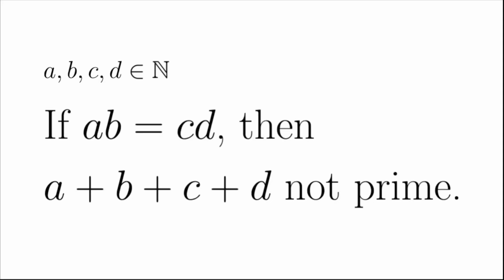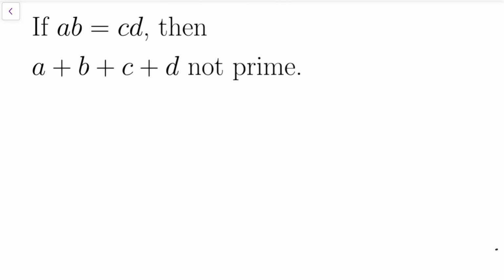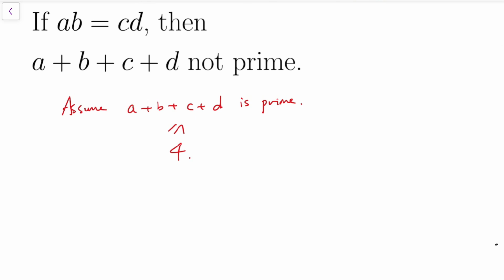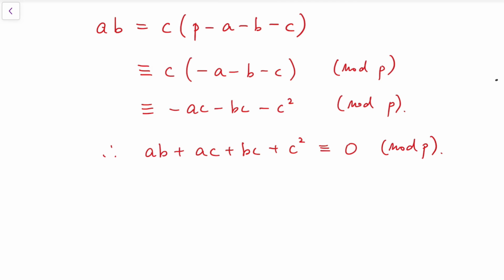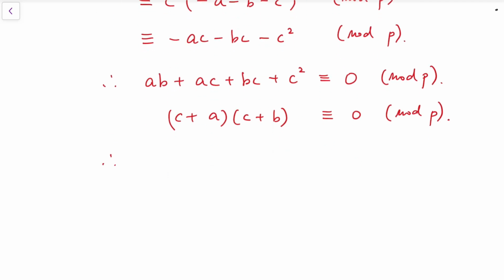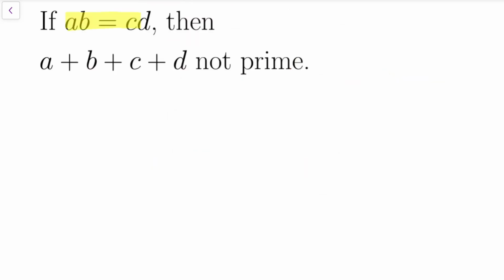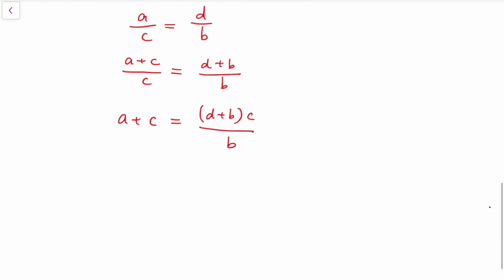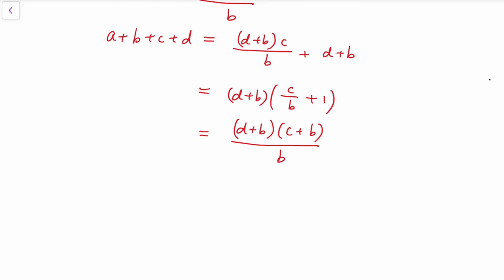A Beautiful Number Theory Result | Iranian Mathematics Olympiad Second Round 1996